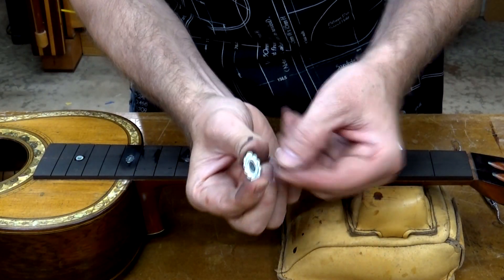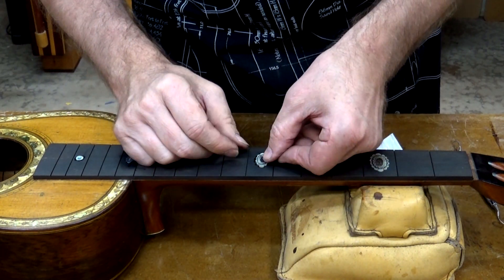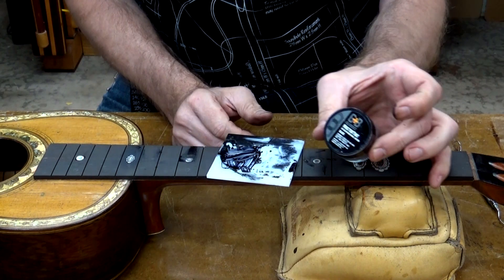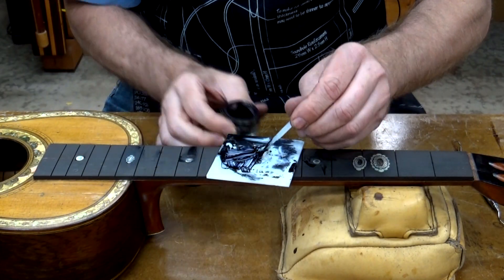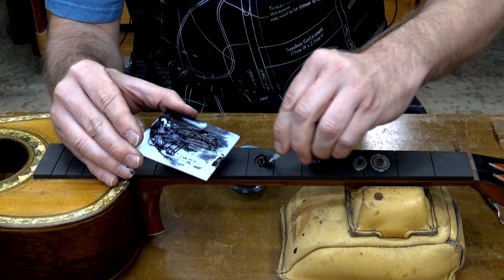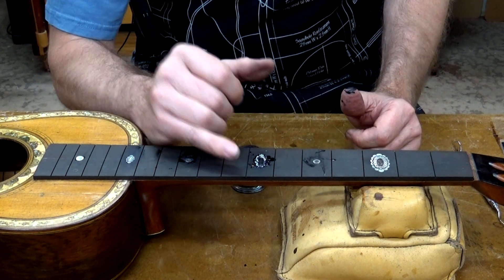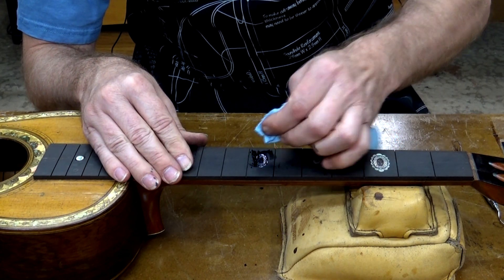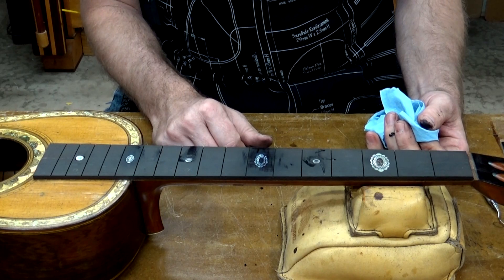O'Brien Guitars - Glu boost master gel ultra for inlay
Luthier and instructor, Robert O'Brien, shows how to use Master Gel Ultra from Glu Boost to do inlay.